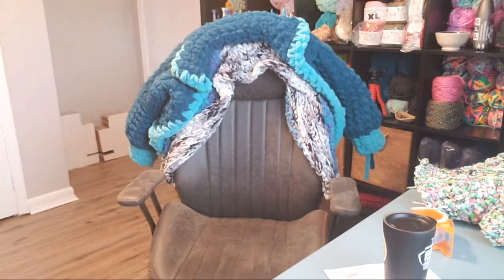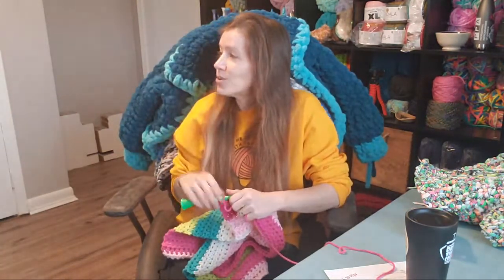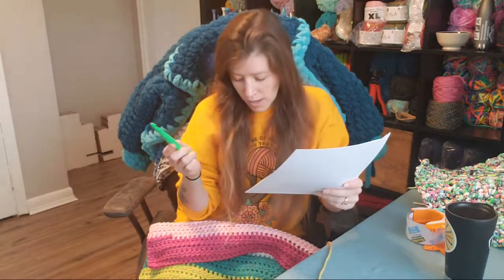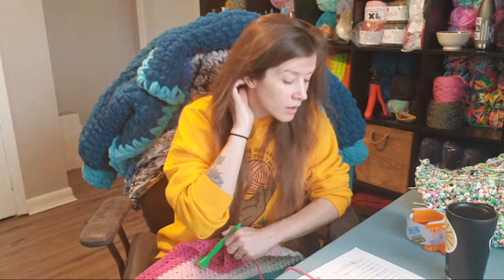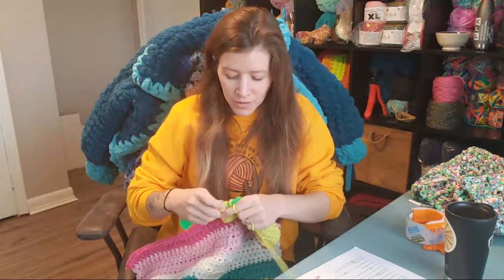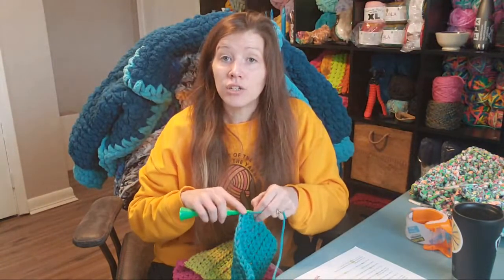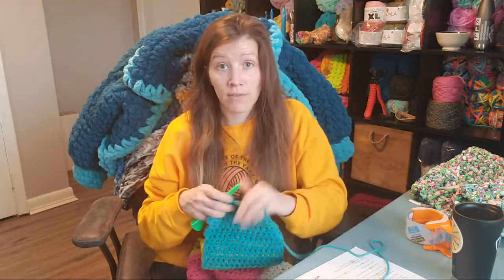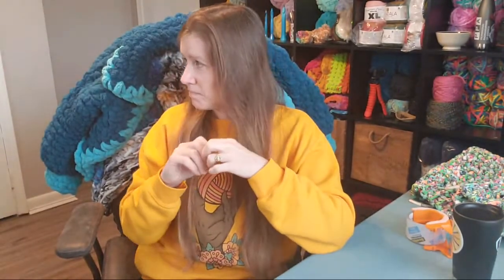Dobby Cardigan Crochet A Long Part Three!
Dobby Crochet-A-Long Part 3 - the first front panel!!! 🧡🧡

Materials you will need for this pattern include:

• Size 10mm crochet hook
• Tapestry Needle and scissors
• Worsted/Aran Weight (4) yarn
• Yardage: 1100 (XXS/XS), 1400(XS/S), 1700(S/M), 2000(M/L) 2300(L/XL), 2600(XL/2X), 2900(2X/3X), 3200 (3X/4X), 3500 (4X/5X)

*You will be holding two strands of Worsted/Aran Weight (4) yarn together for this project OR you can cut the estimated yardage in half and use a bulky (5) weight yarn, just be sure to check your gauge!

Gauge (4"x4"): ~9 HDC stitches x 7 HDC rows

Estimated Bust Measurements: (Bust x Length)
XXS/XS 26.5" x 18" | XS/S 30"W x 18" | S/M 33.5” x 18” | M/L 39” x 19” | L/XL 42” x 19” XL/2X 46” x 19.5” | 2X/3X 51” x 19.5” | 3X/4X 54.5" x 20" | 4X/5X 58" x 20.5"